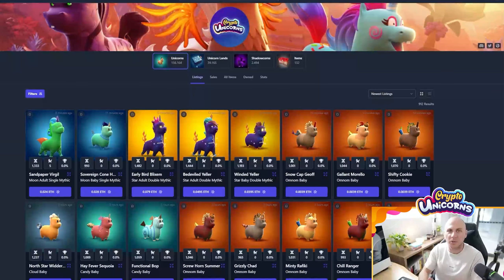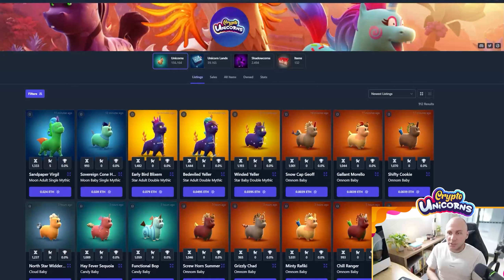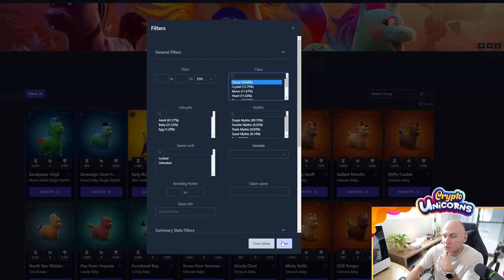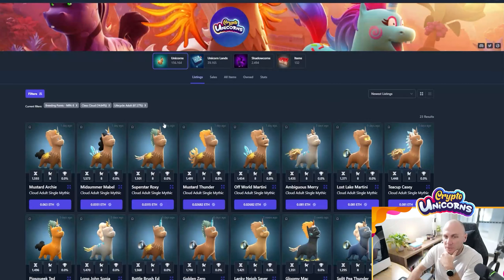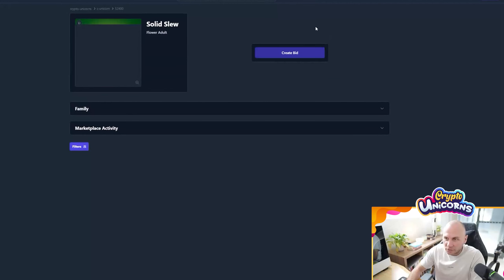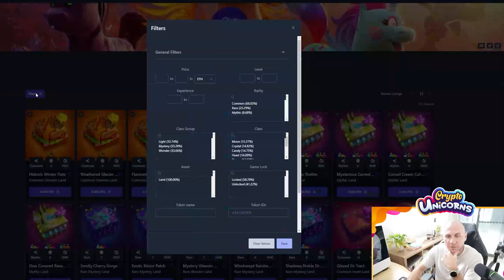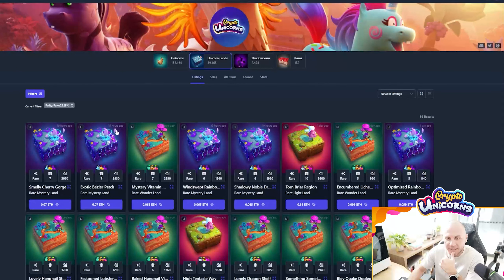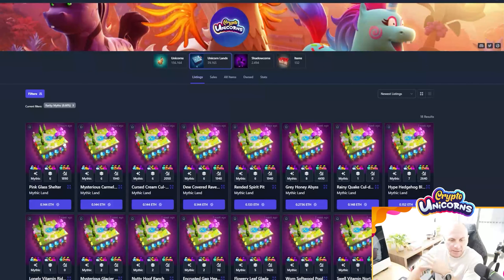Beginner's Guide On How to Buy Assets Through Hawku Marketplace